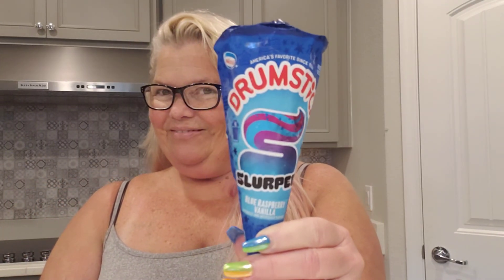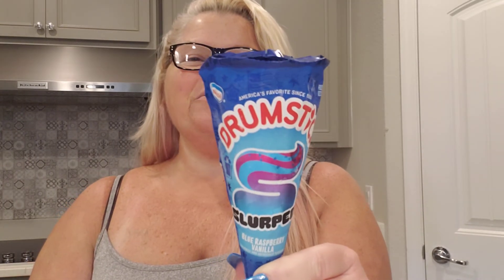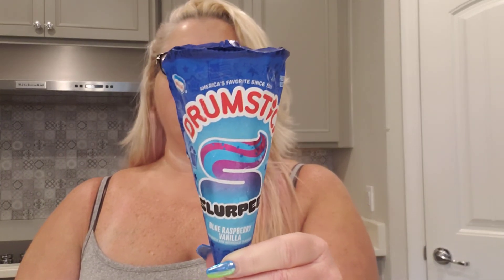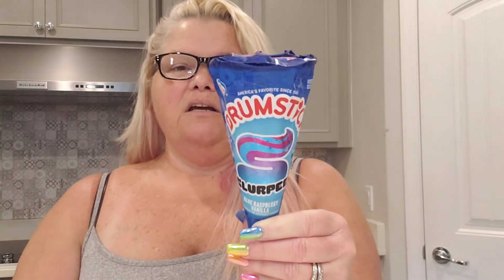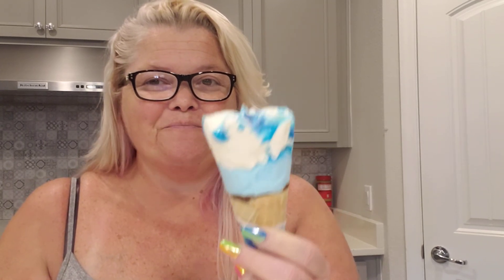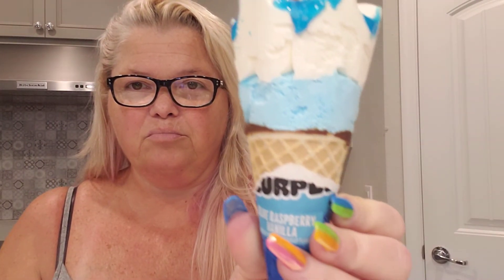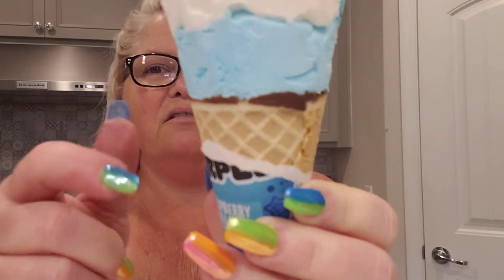7 - Eleven New Drumstick Slurpee Blue Raspberry Vanilla Ice Cream Cone Tasting & Review! 🍦🥶🍧